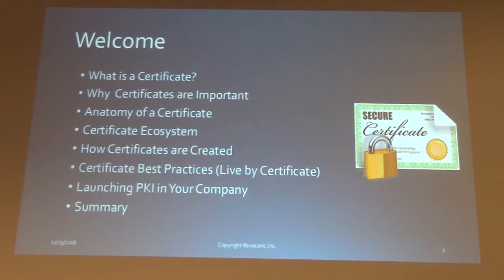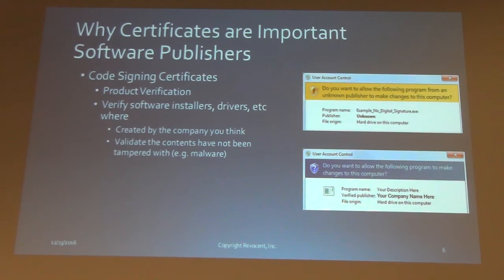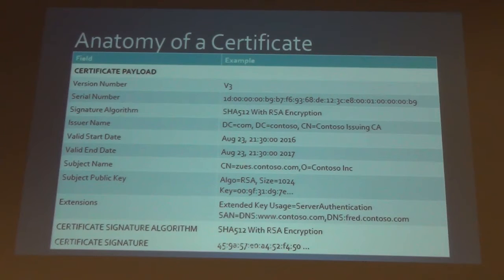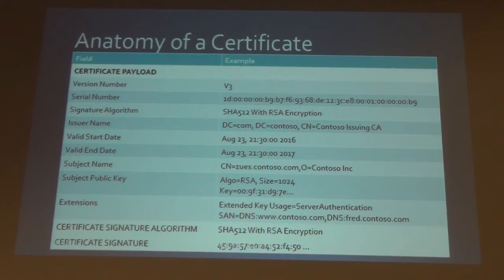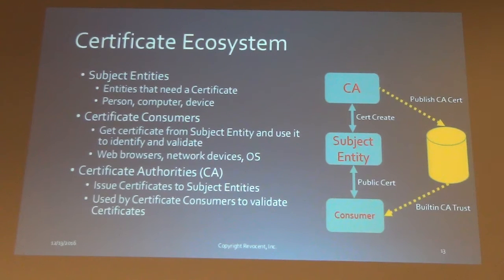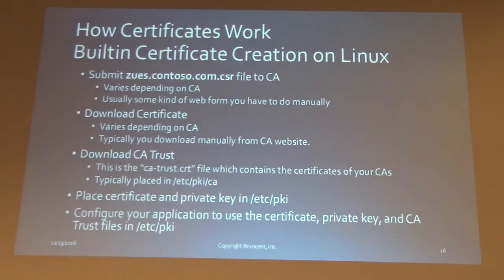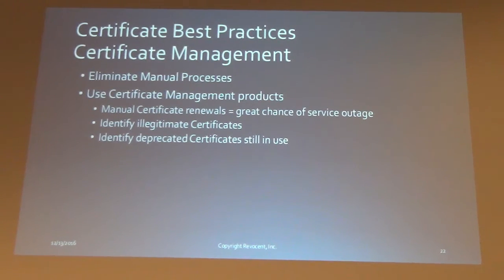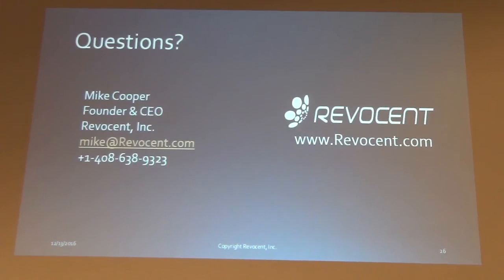Live and die by certificates by Mike Cooper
Lie & Die by Certificates

Certificates are a fundamental component of identity and network security in companies of any size. You're likely already using Certificates even if you didn't know it. Learn about PKI & Certificates, how Certificates can be used, why they are important, their security benefits, and how you can implement them. This mini introduction to PKI & Certificates is ideal for IT Sys Admins, DevOps Engineers, and Developers.

Mike Cooper is Founder & CEO of Revocent Inc. based in San Jose, California. He has 30+ years of development, IT, and management experience in small startups to Fortune 500. He has founded more than 5 technology and consumer companies, and was head of IT at another 3 startups. Mike started as a UNIX developer and System Admin more than 30 years ago.